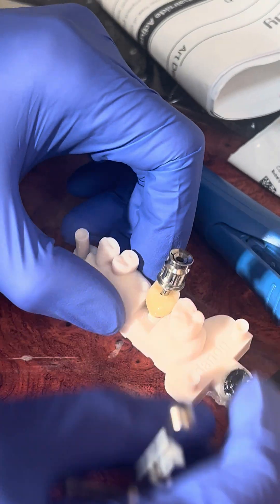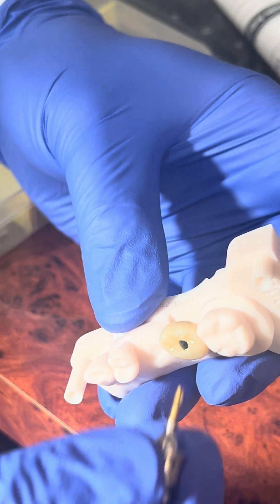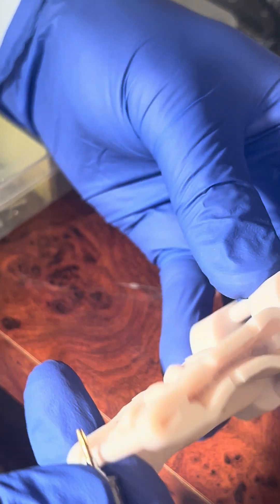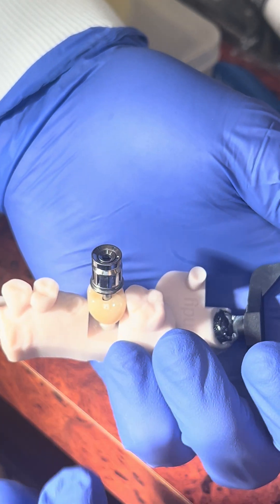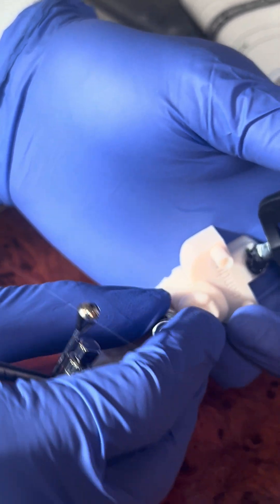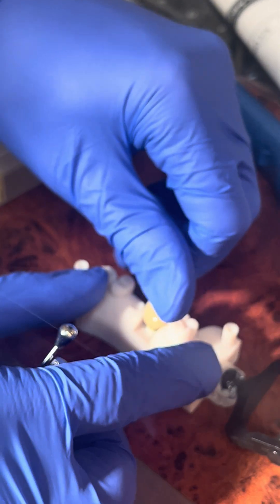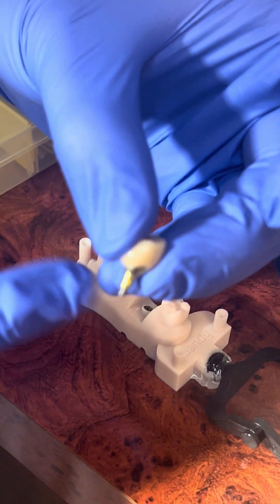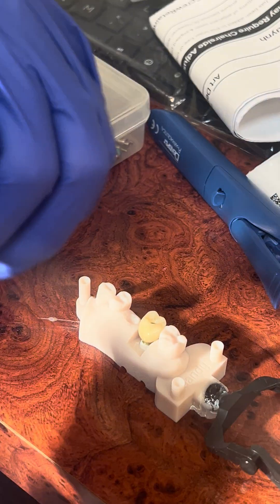What is screw retained implant crown?